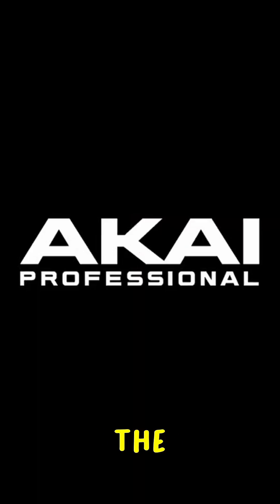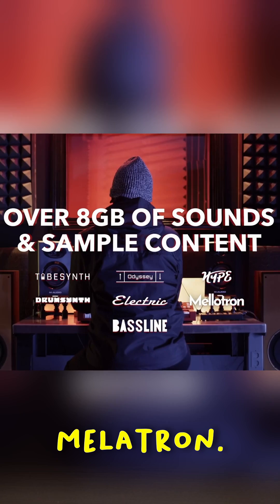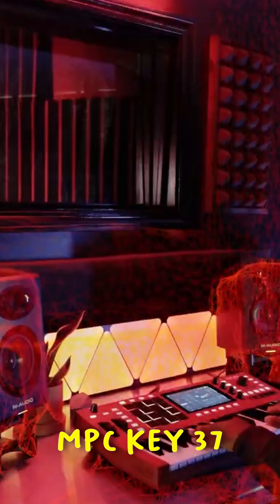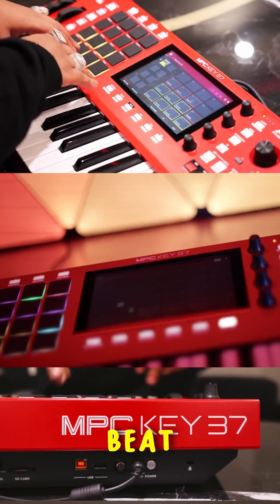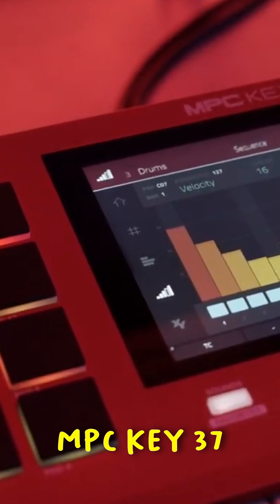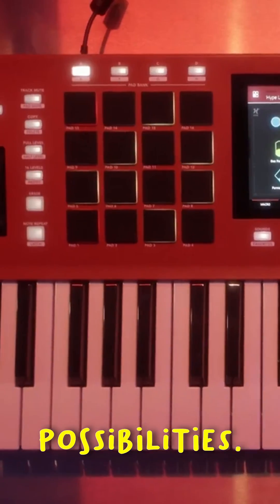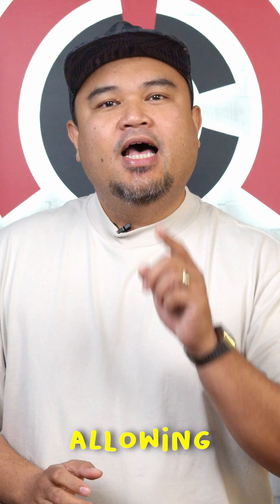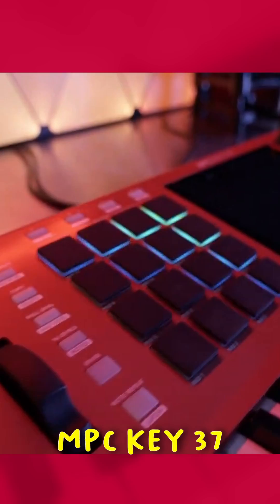MPC KEY 37 From AKAI Professional with Joe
Unlock boundless creativity with the MPC Key 37 from AKAI Professional! 🎹✨ Elevate your studio game with standalone power, sampling, plugins, effects, and seamless Splice integration.🔥
Dive into a world of endless possibilities and redefine your sound.

Experience innovation like never before. 🚀